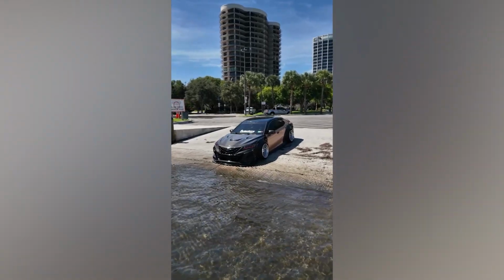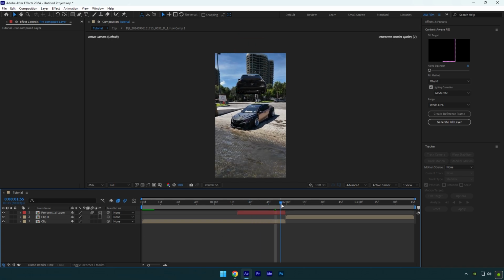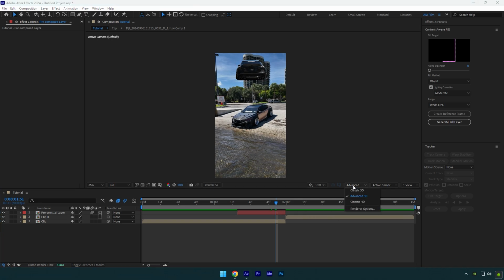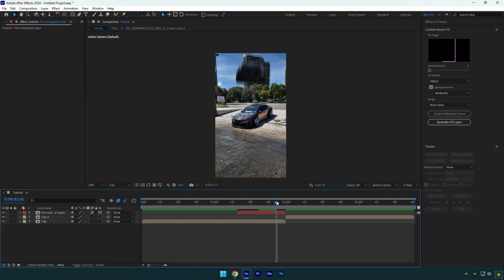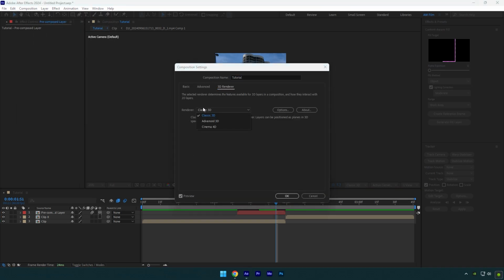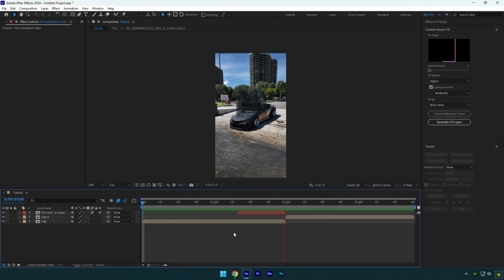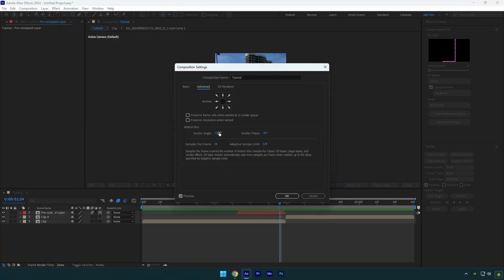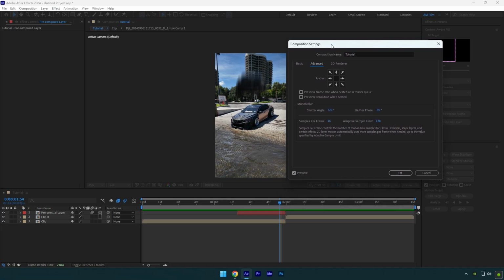Motion Blur Not Working "Fix" and Increasing Blurriness in After Effects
In this tutorial I will show you how to fix a motion blur issue in Adobe After Effects

CPU: i5-12400F
GPU: GeForce RTX3050 VENTUS 8GB
RAM: Kingston FURY Beast 32GB